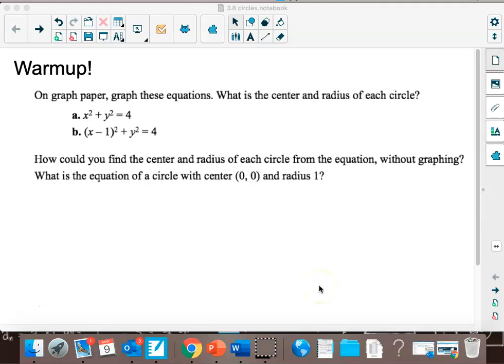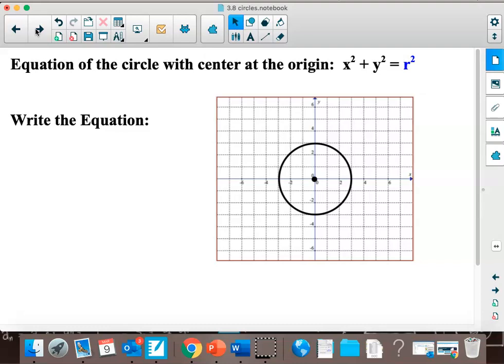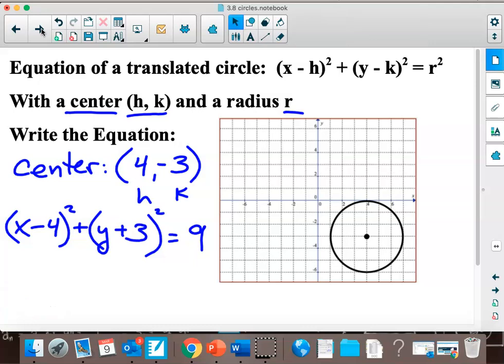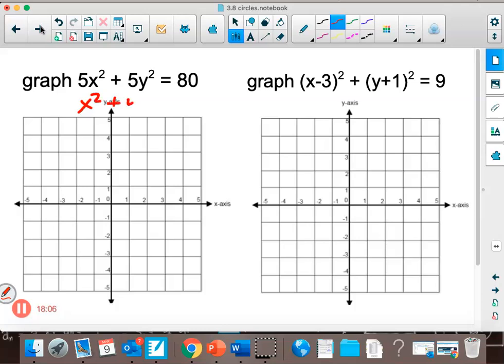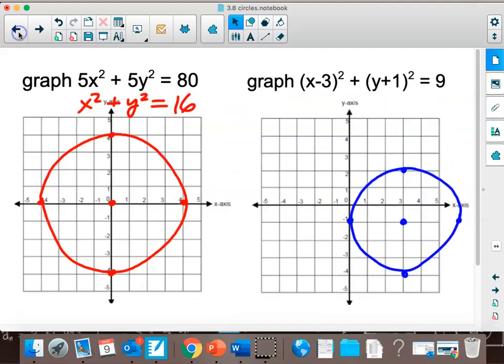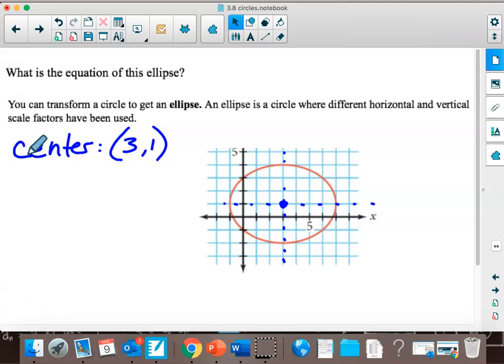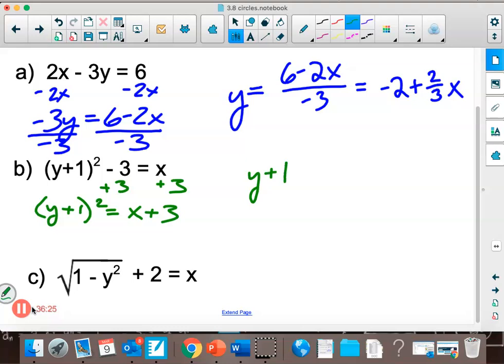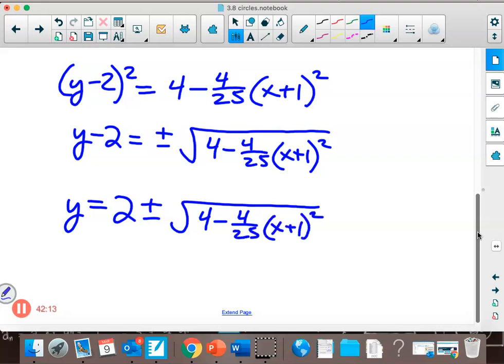HA2 3.8 circles and ellipses